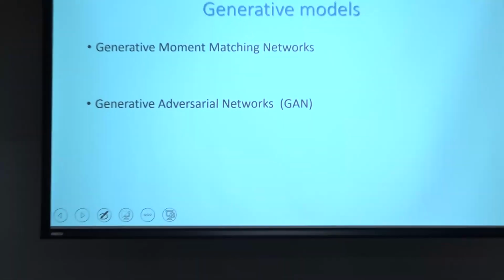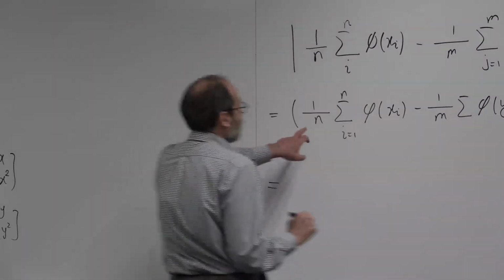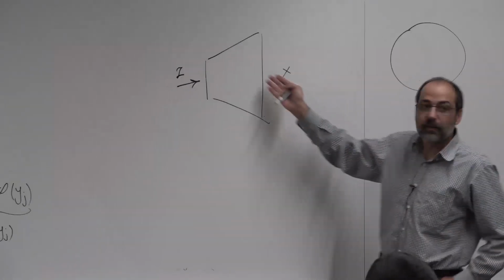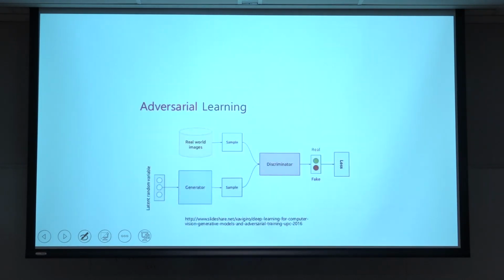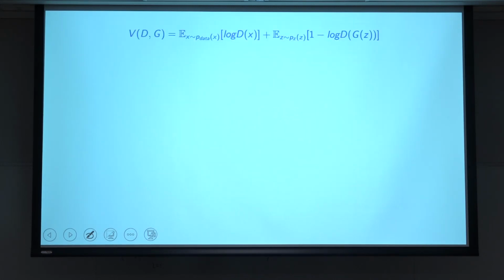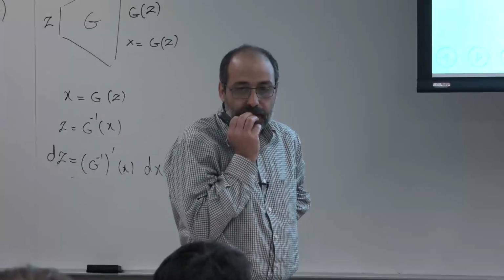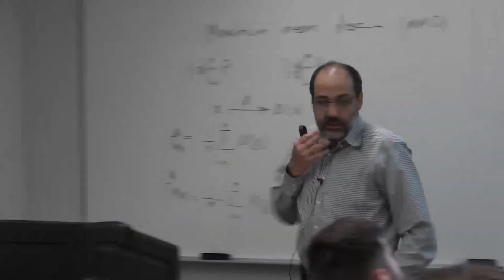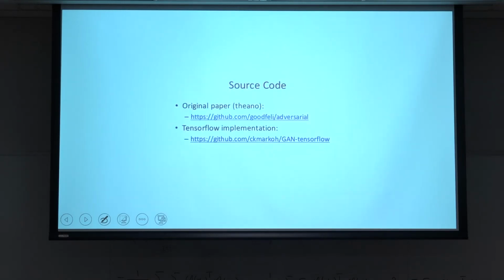Ali Ghodsi, Lec : Deep Learning, Generative Adversarial Network, Oct 24 2017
Generative models
Generative Adversarial Network
GAN